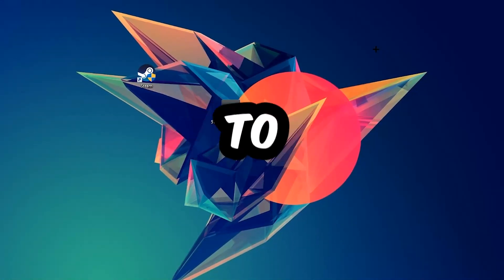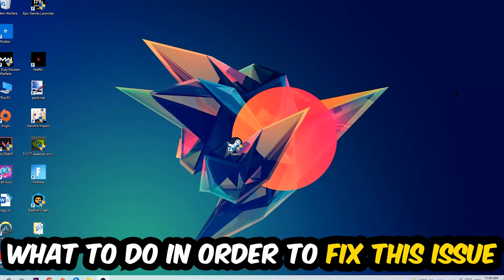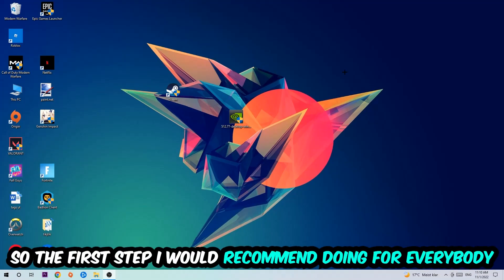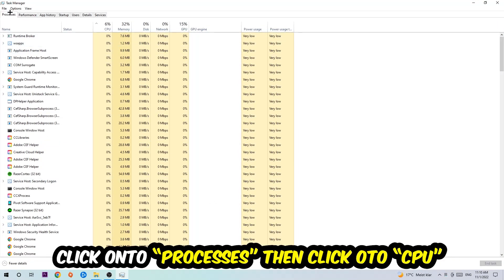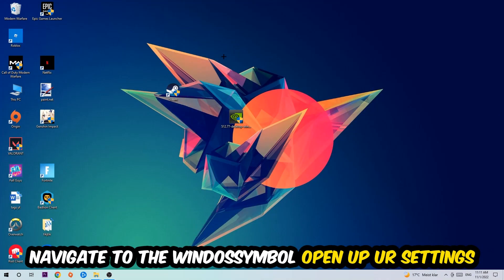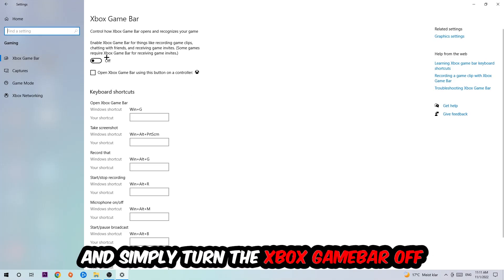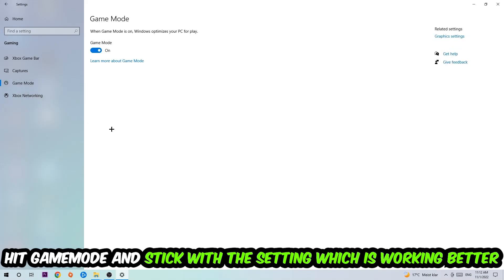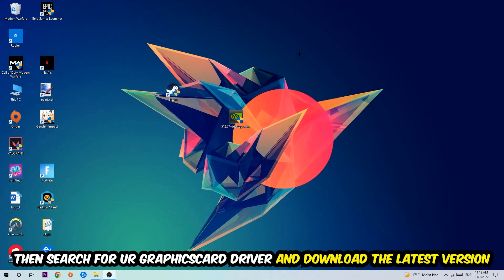Pavlov – How to Fix Fps Drops & Stuttering – Complete Tutorial